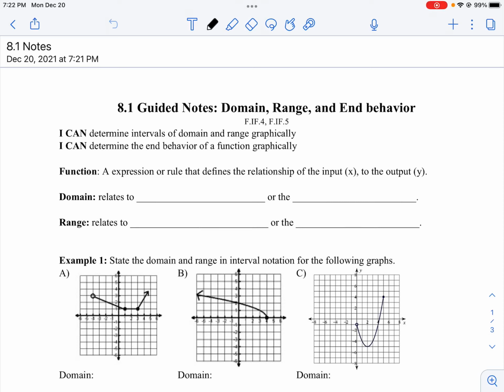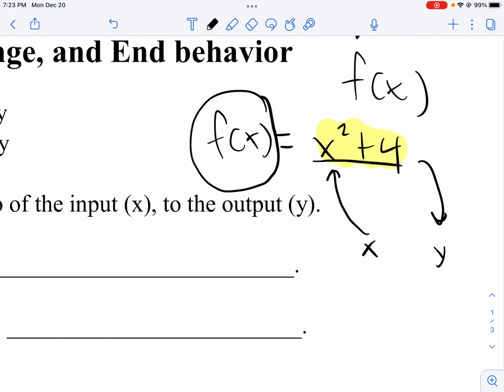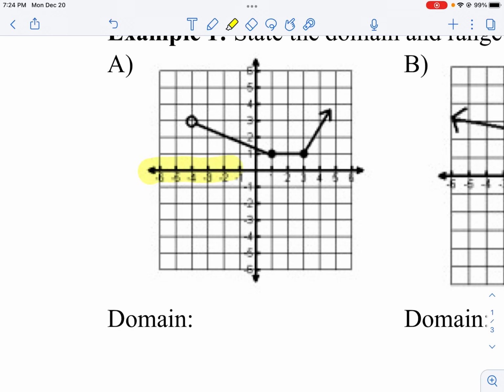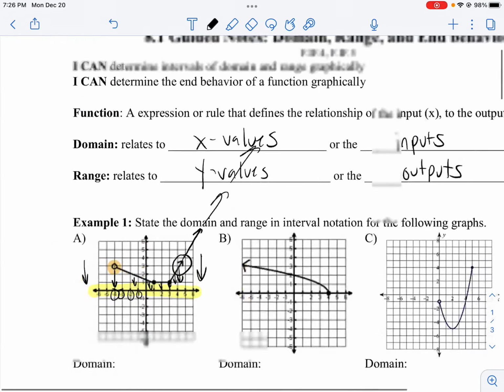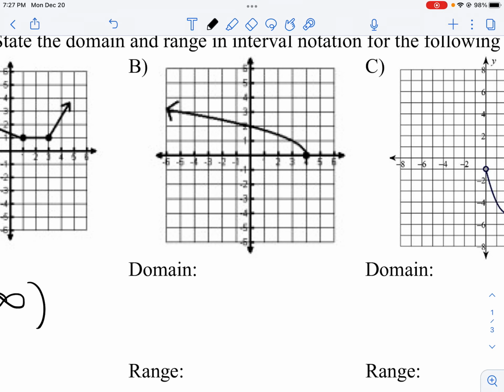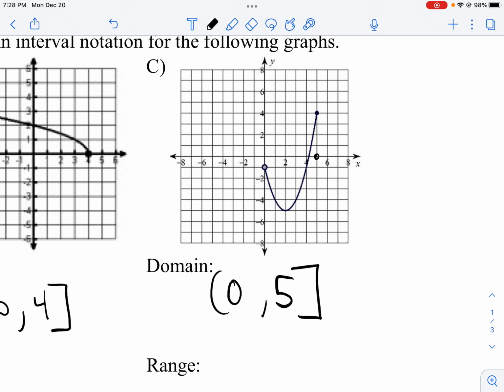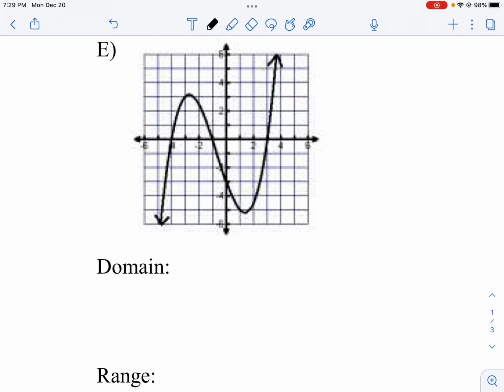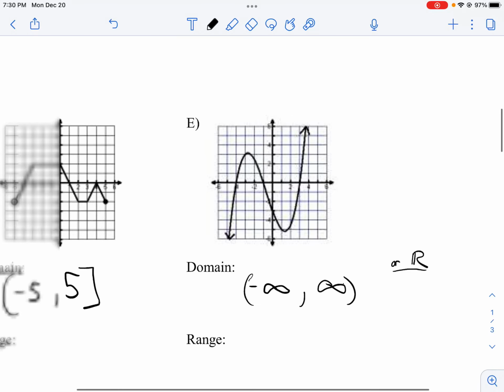8.1 Finding Domain Graphically